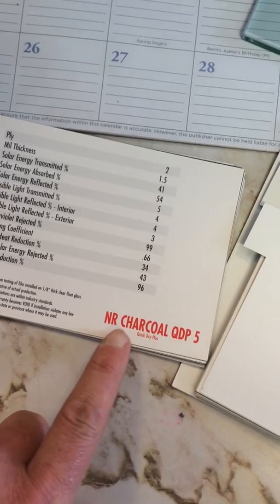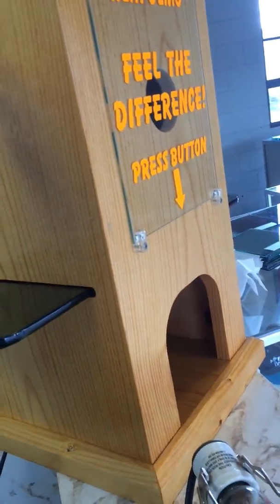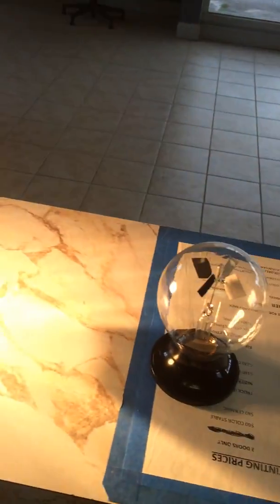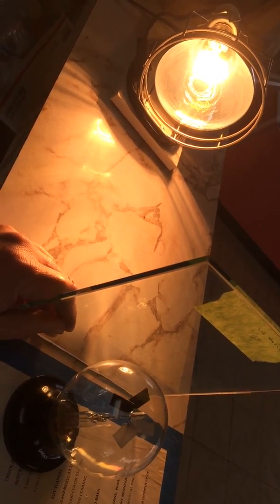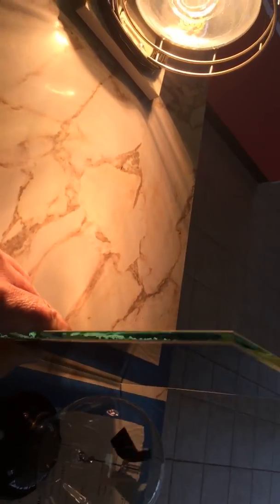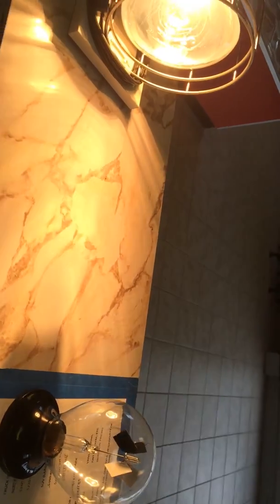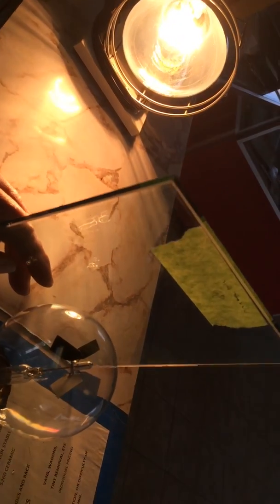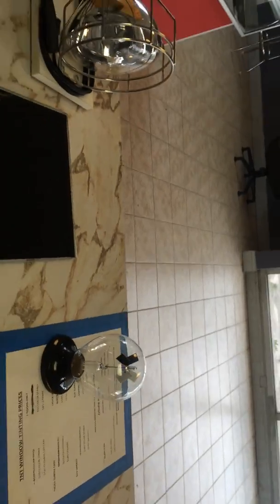Is TSER accurate? Window tinting performance specs are flawed for automotive application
How accurate is TOTAL SOLAR ENERGY REJECTION specs with automotive film?

Find sweet tools at:
Wfrstore.com
Windowfilmrevolution.com
Find killer film at:
Tintclub
lddy.no/26zx
Find the best Facebook Window Tinter group at:
Window Film Revolution